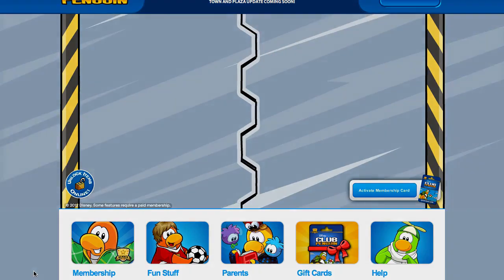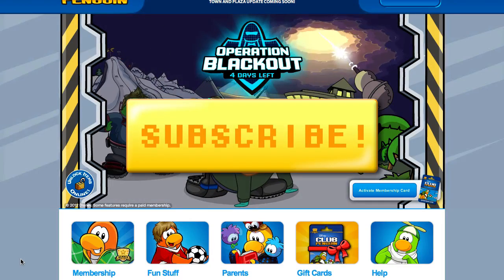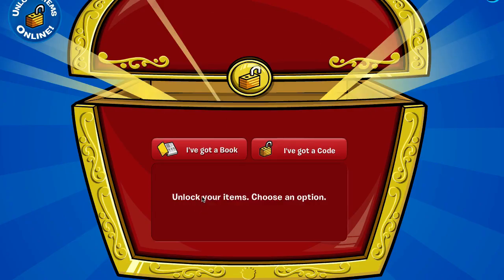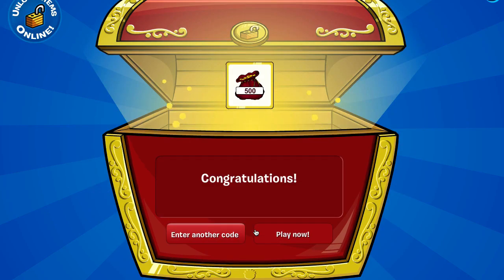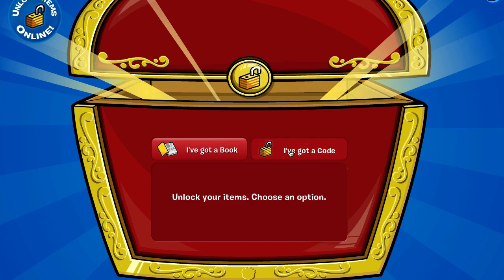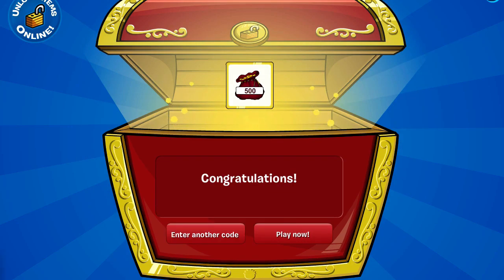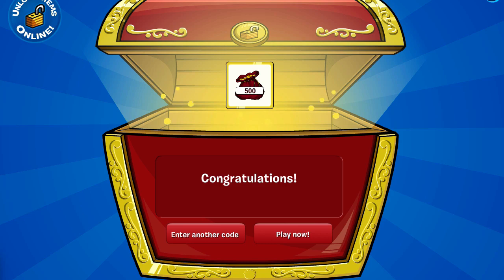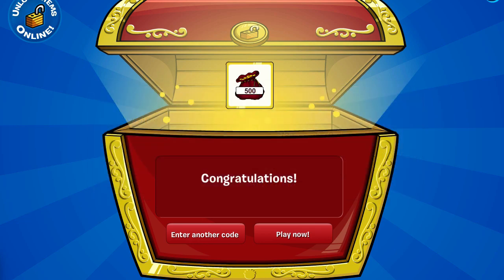Club Penguin Codes: November 30, 2012 - 1000 Coins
Club Penguin Codes - December 2012

There are 2 new free coin codes from Club Penguin --  SUSHICHA, 17PUFFLE which will give you 1000 coins in Club Penguin.